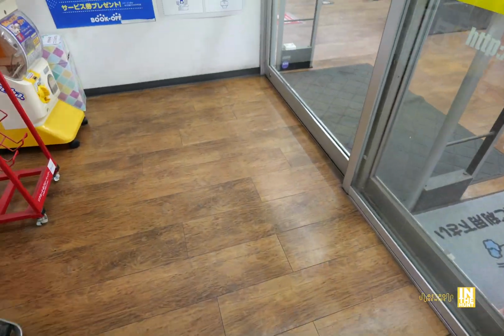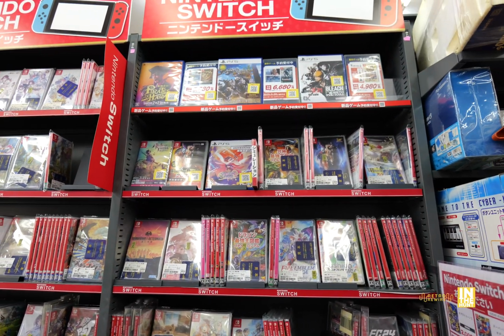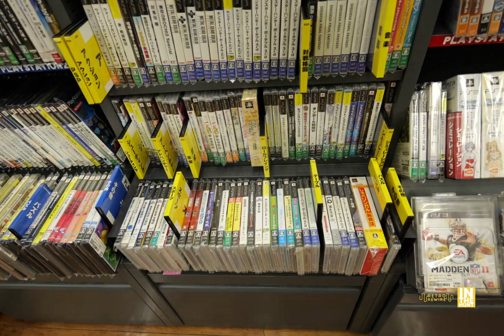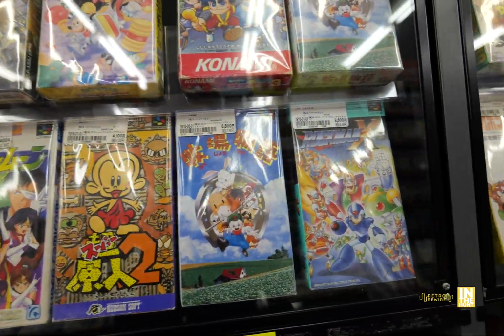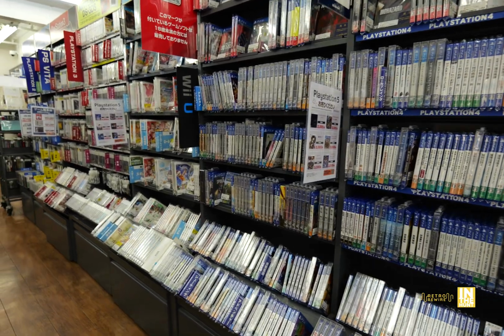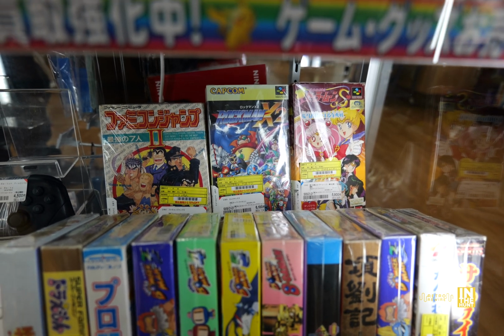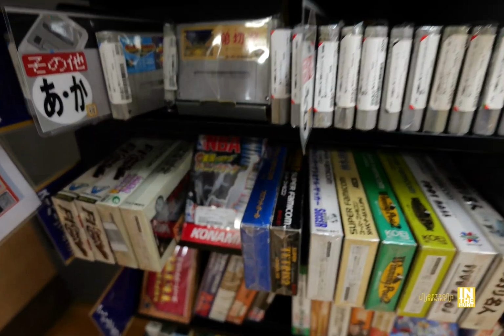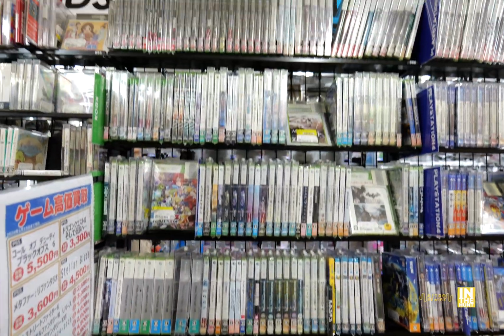A Book OFF Double Header in KOBE!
Join me as I visit BOOK OFF—actually, two Book OFF stores! I always enjoy shopping here since they often surprise me with killer finds (and the occasional tease).